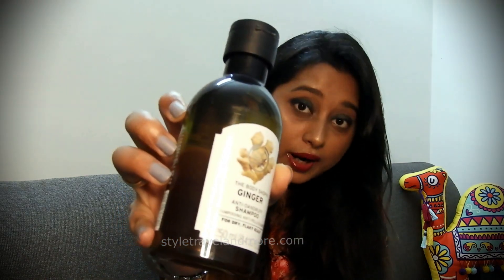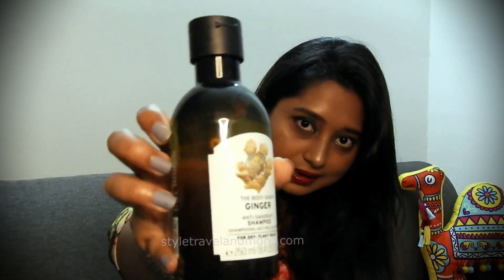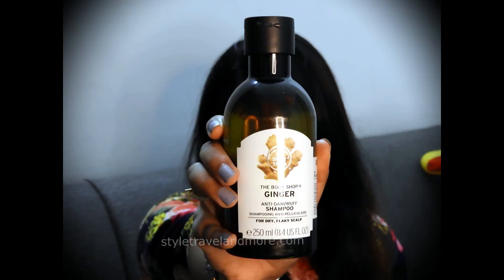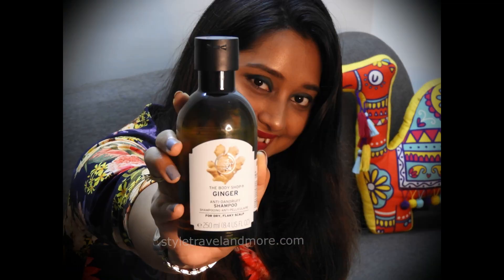The Body Shop Ginger Anti- Dandruff shampoo review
for more details.